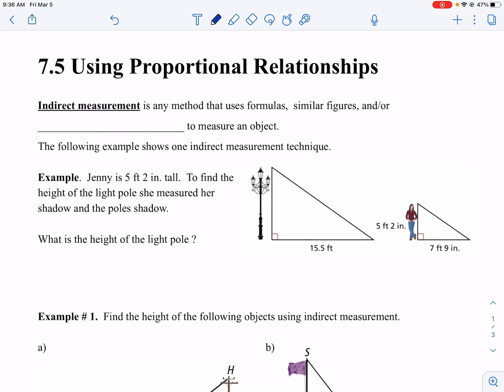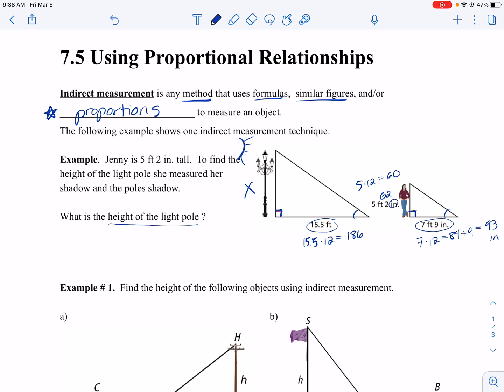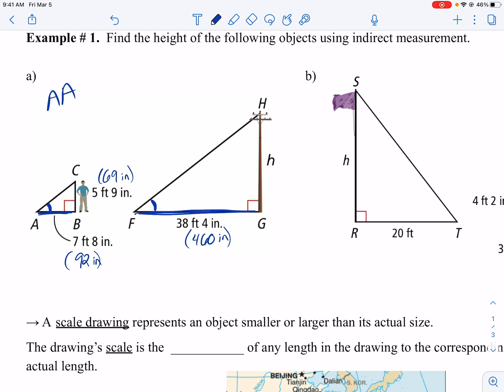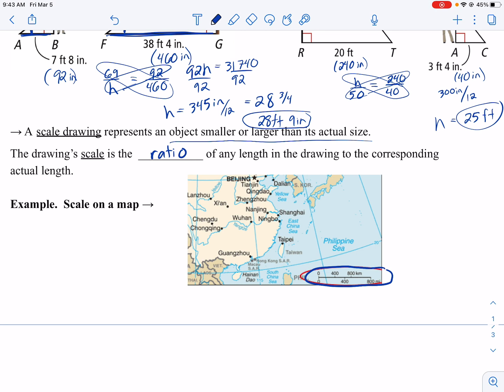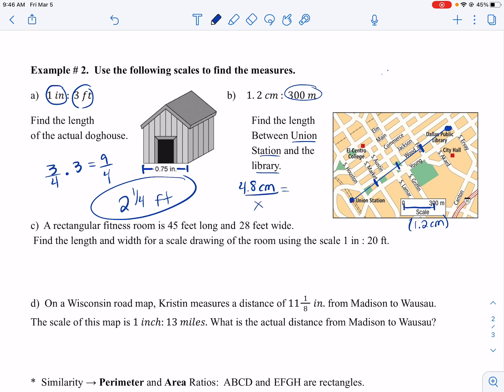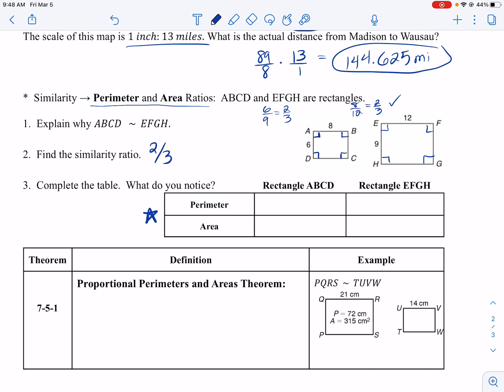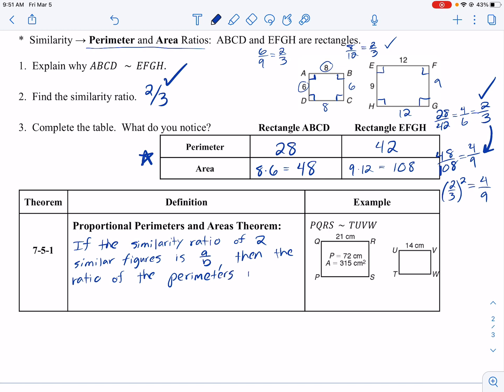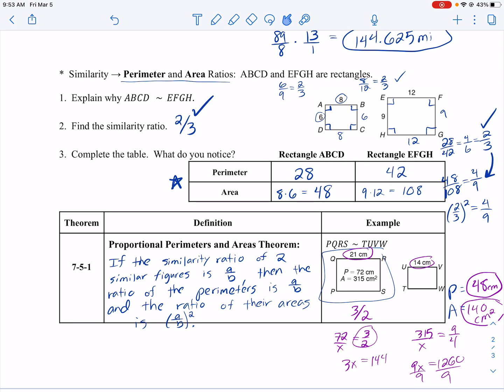7.5 Using Proportional Relationships